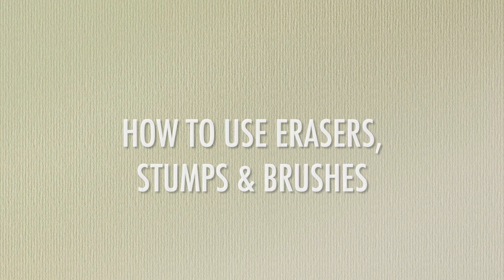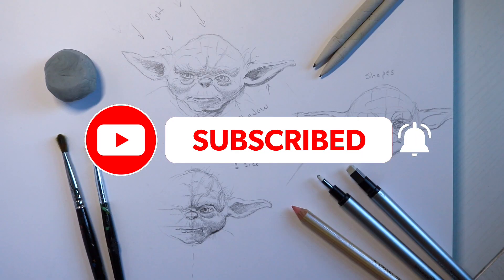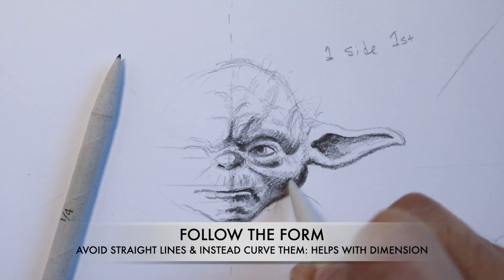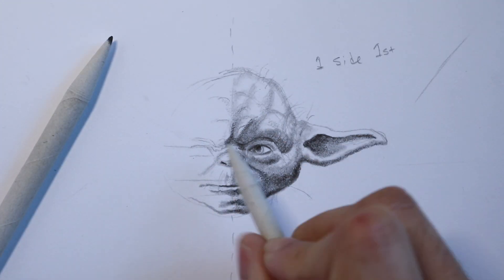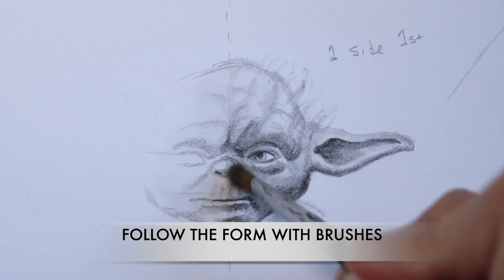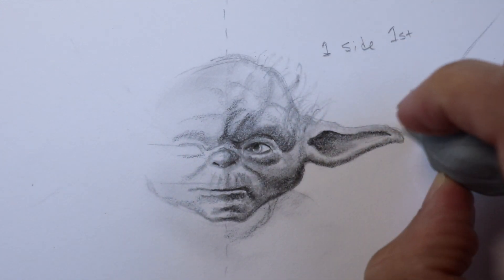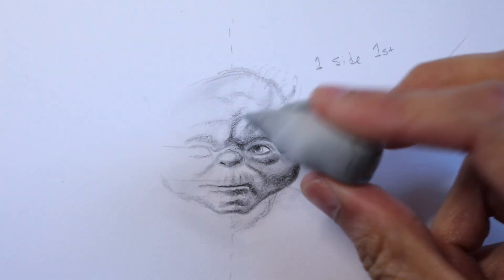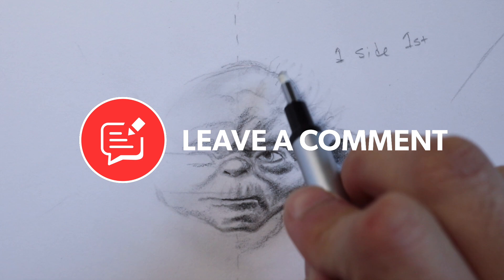How to get BETTER at DRAWING - Art Brushes and Stumps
My New Skillshare Class is Published! Join IVAN on Skillshare and get 1 month of Skillshare free.

Materials Used:
- Lumograph Design Pencils - Staedtler Mars
- Tombow MONO Zero Pen-Style Eraser: Round Tip + Square Tip (Silver Barrel)
- Staedtler Mars Technical Mechanical Pencil (Blue)
- Staedtler Kneaded Eraser
- Staedtler Lumograph Drawing and Sketching Pencils